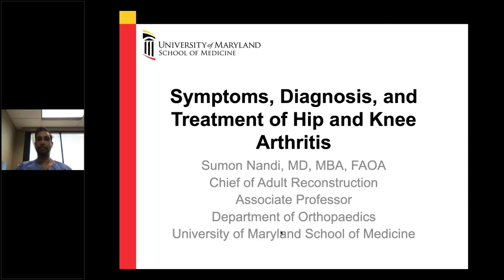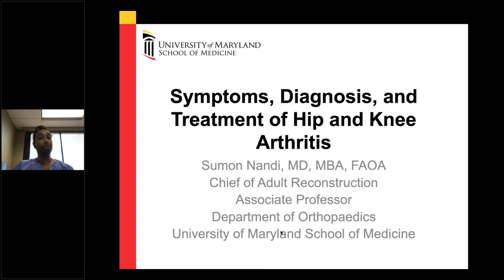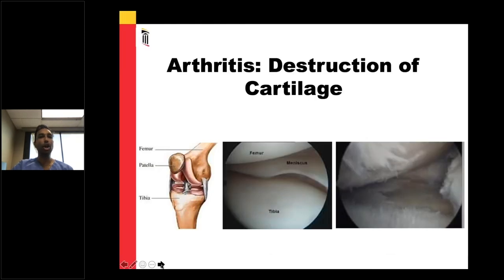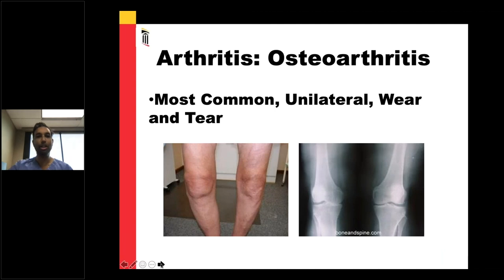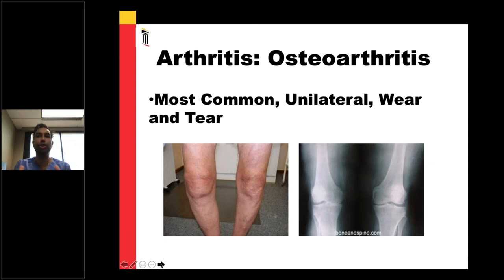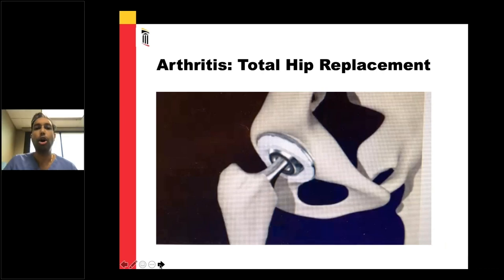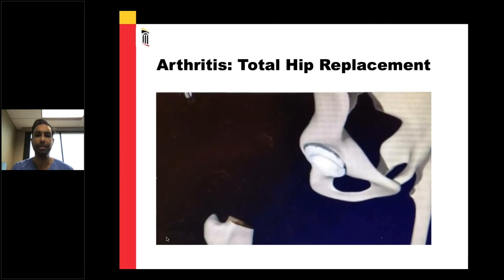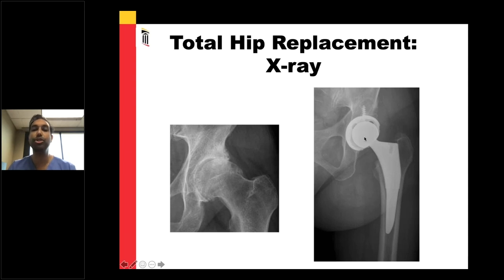Hip & Knee Arthritis Webinar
Sumon Nandi, MD, MBA, FAOA, associate professor of orthopaedics and chief of adult reconstruction discusses the causes, symptoms and treatment options for hip and knee arthritis.